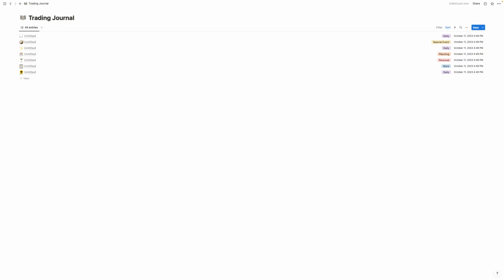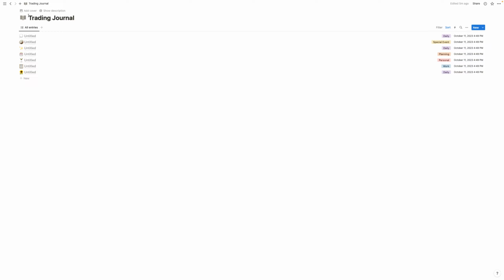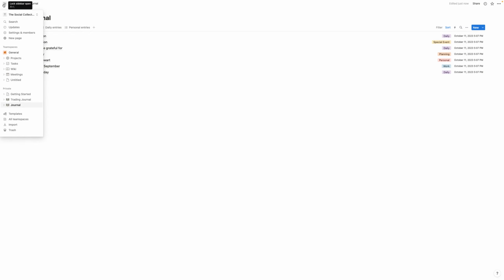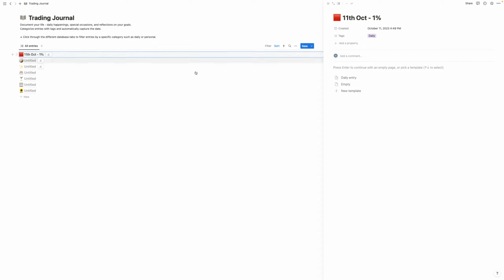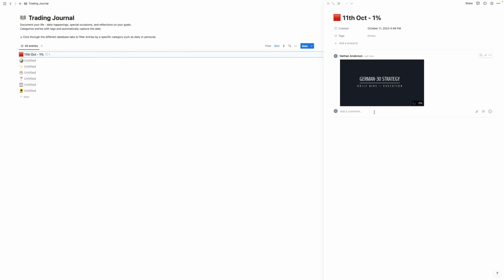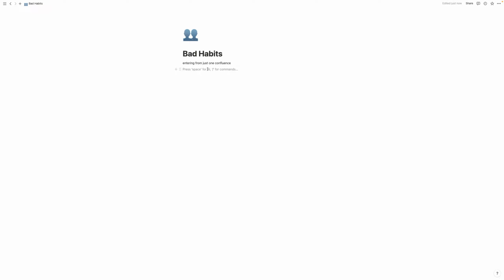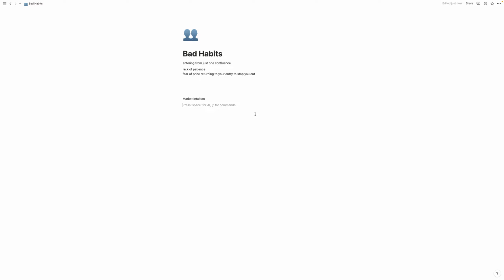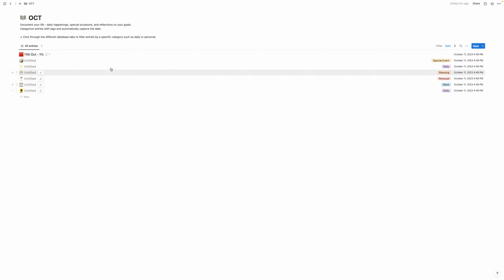(Episode 12 - How to Journal)